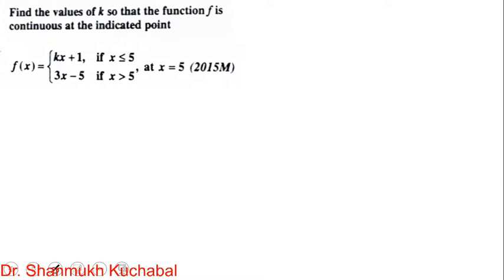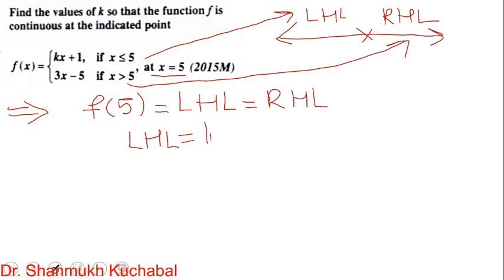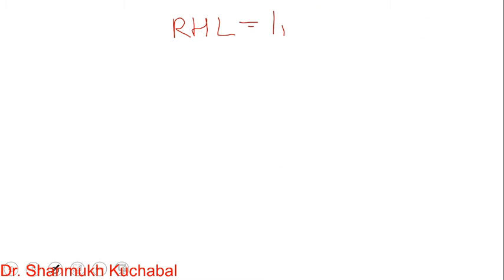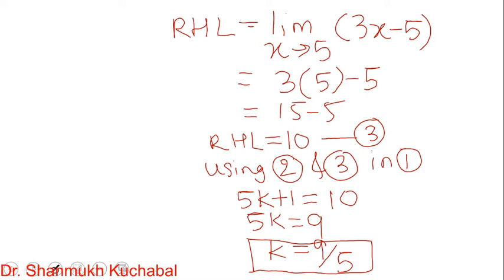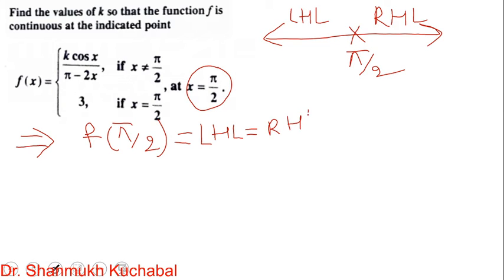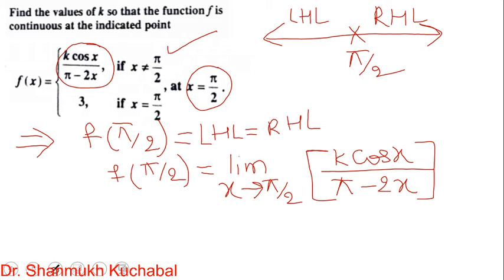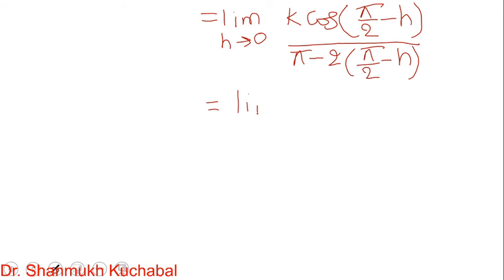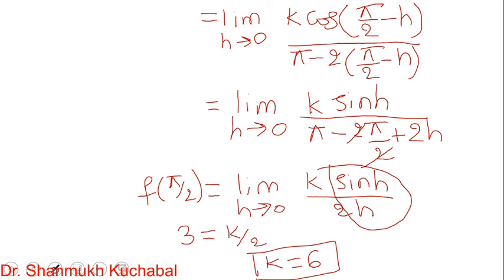Continuity and Differentiation 4 Mark Question Part 2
PUC / Maths / Continuity and Differentiation  4 Mark Question Part 2